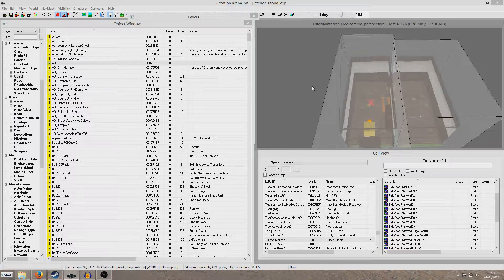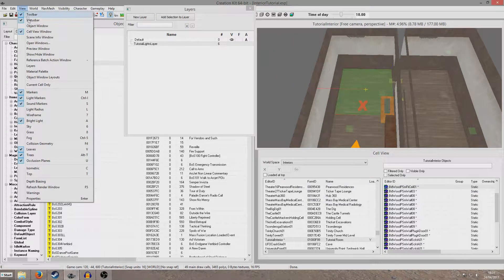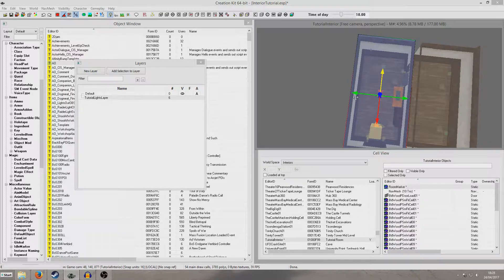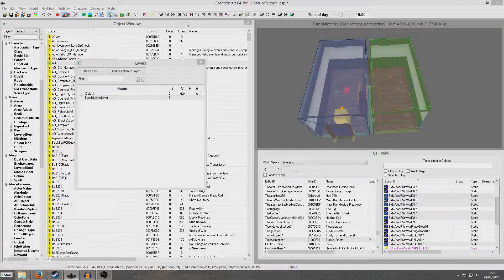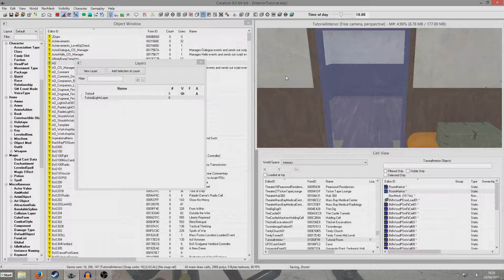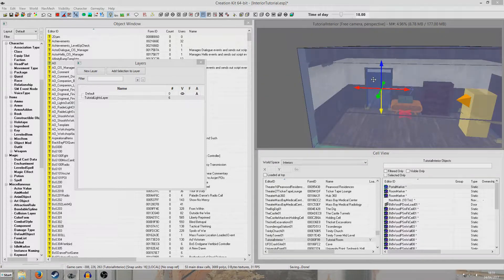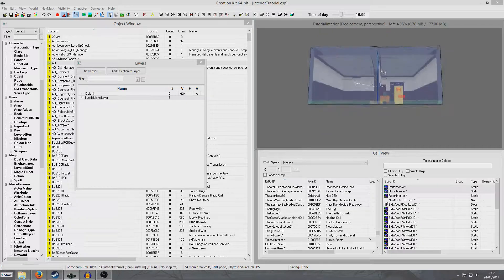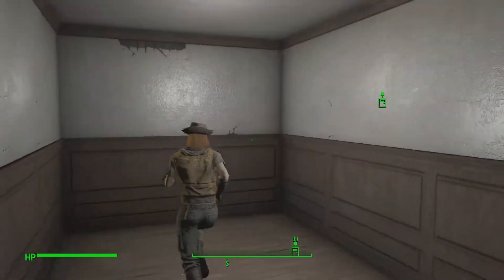Fallout 4 Creation Kit Tutorial - Roombounds and Portals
In this tutorial I demonstrate how to create roombounds with portals between rooms. These markers will prevent your entire interior from loading at once thus improving performance.